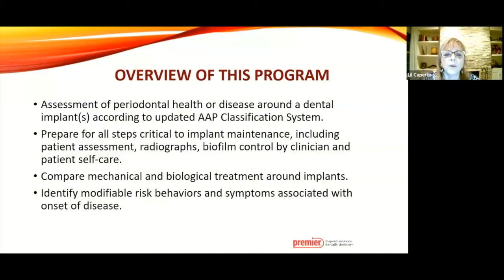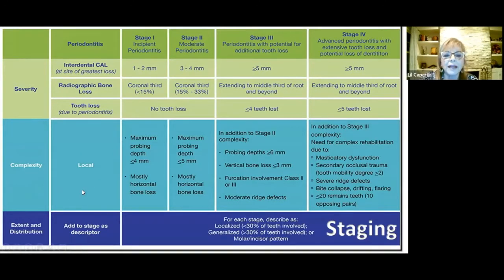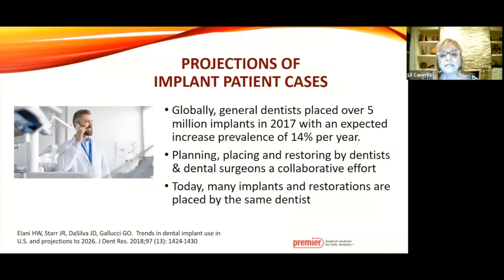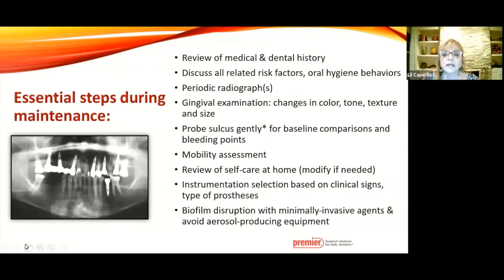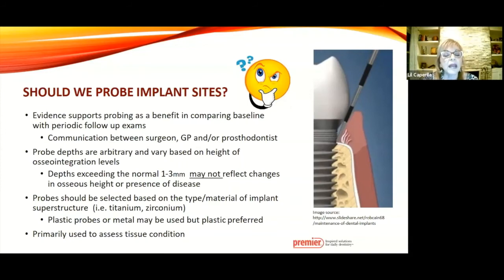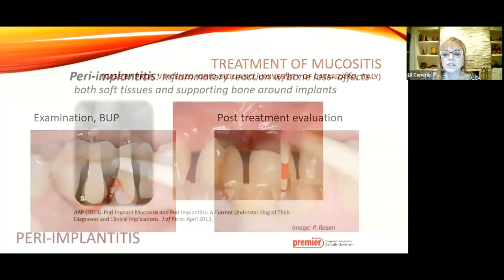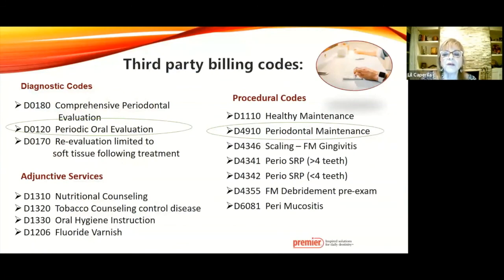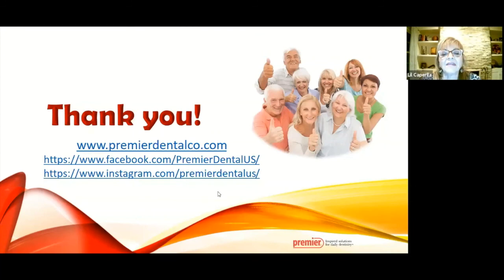Preserving Dental Implants “It Takes Two” presented by Lil Caperila, RDH, BSDH, M.Ed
Once a patient receives one or more dental implants, the process begins as an Integrated effort between the dental surgeon and restorative dentist. If this is performed by two different practitioners, communication and common practice philosophy is paramount for the success of the implant.
As this patient moves into implant maintenance phase, that cooperative team becomes the dental hygienist and the patient. The skills necessary to ensure that an implant is monitored comes from the techniques employed during dental assessment, medical review and diagnostic steps to ensure that the osseointegration is not compromised since initial placement. But, it becomes the responsibility of the patient to develop the home care techniques that require a consistent and concentrated effort to sustain the health of the implant site.
OBJECTIVES:
• Applying the new periodontal classification for dental implants
• Distinguishing the implant materials used to match appropriate hygiene instruments used
during maintenance therapy
• Review necessary steps in assessment, diagnosis and application of patient education
• Identification of risk behavior modification and antimicrobial agents to sustain implant health